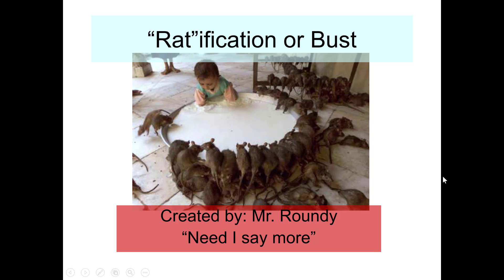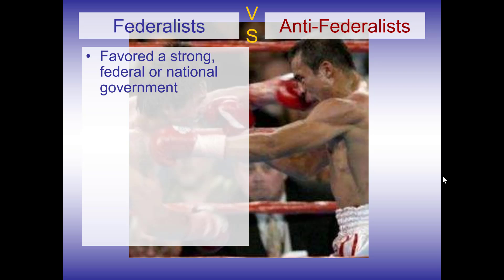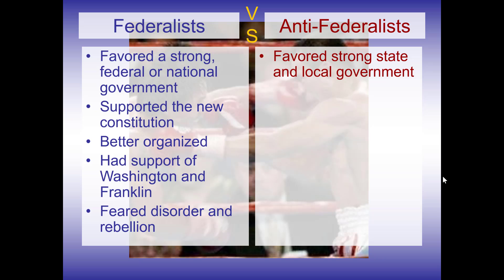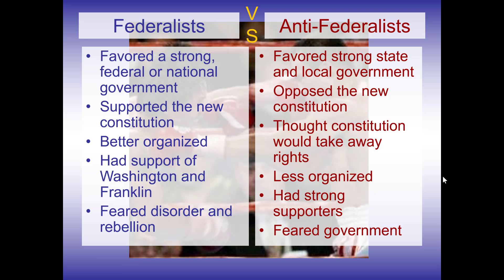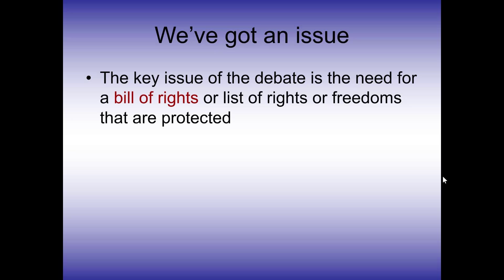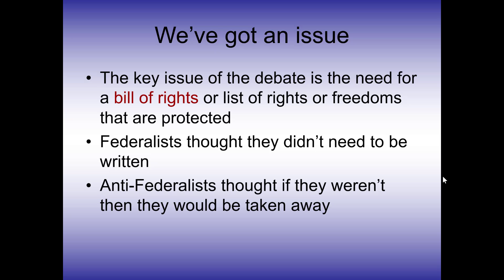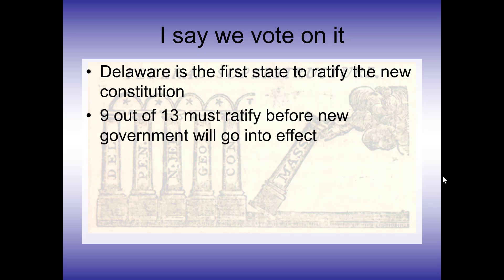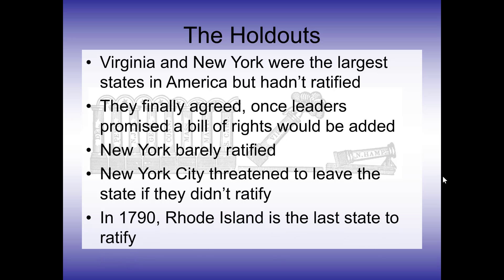Ratification or Bust Presentation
Video presentation discussing the ratification of the United States Constitution.